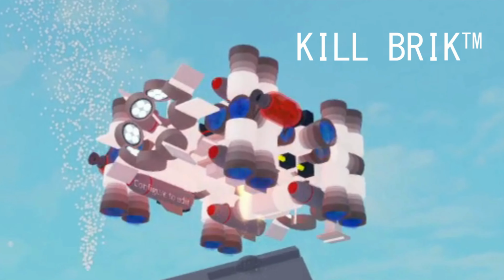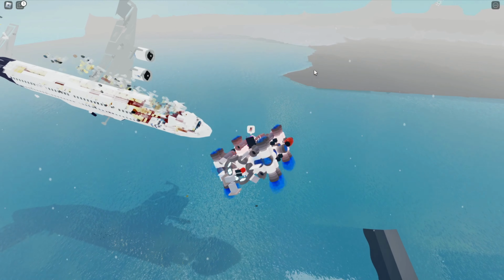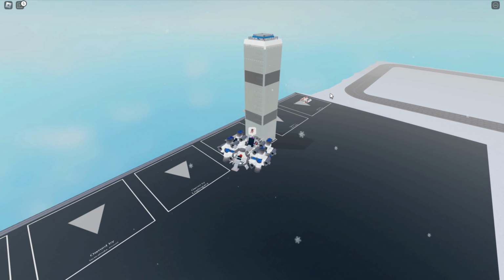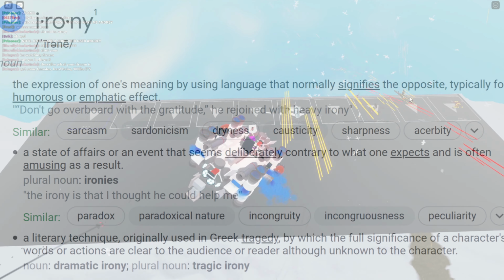I Built A Kill Cube | Plane Crazy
Using the new gyroscope tutorial I made, I created possibly the next generation of shredder bugs.